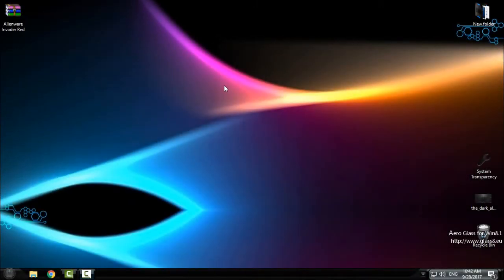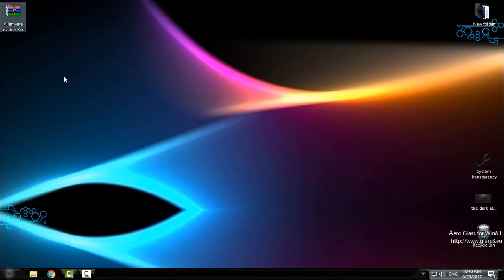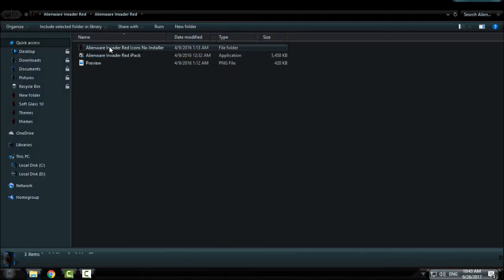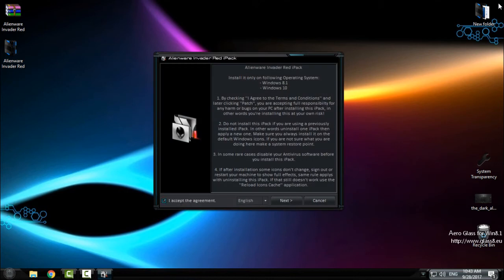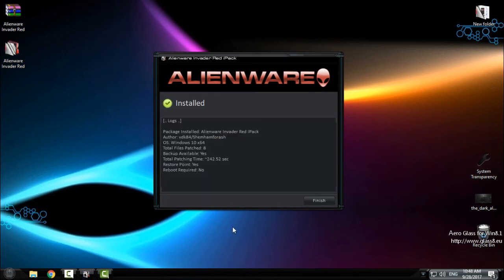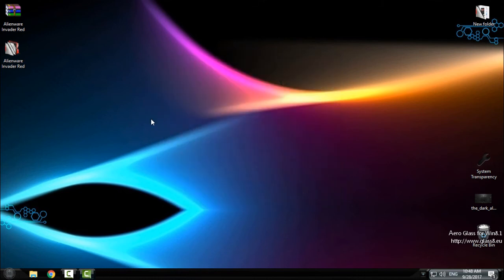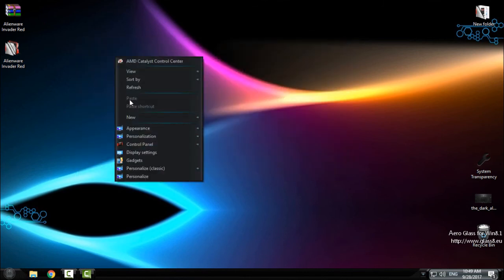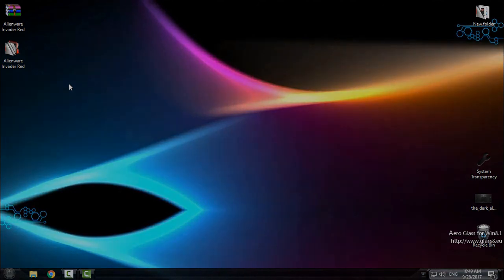Windows 10 Alienware Invader Red custom Icon Pack